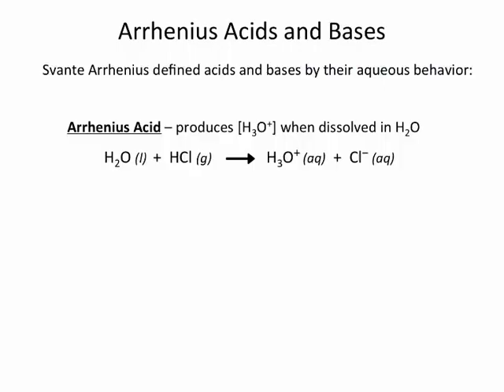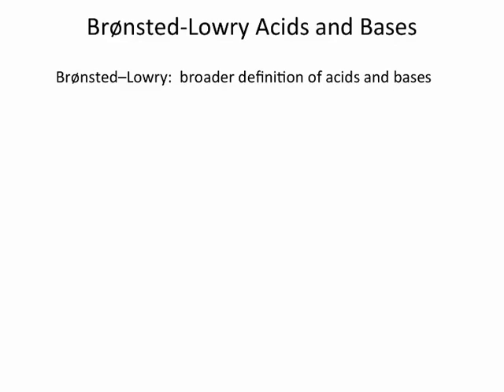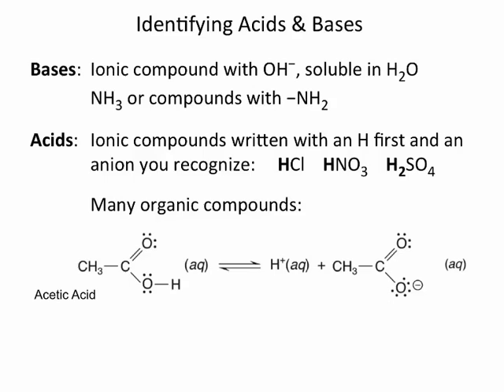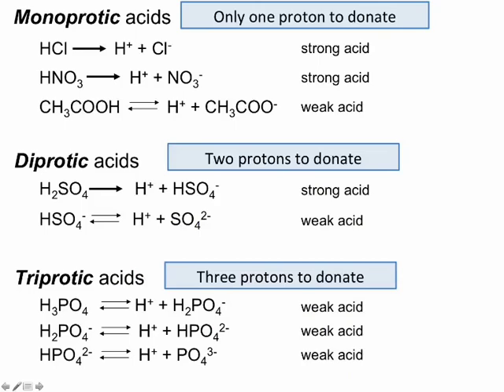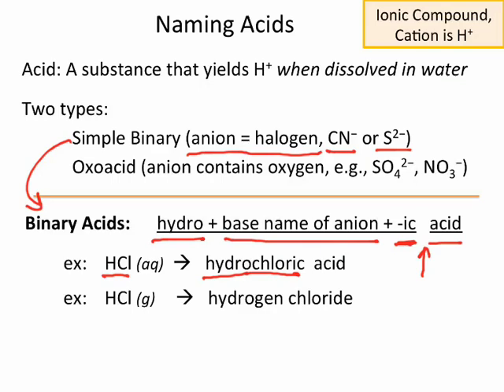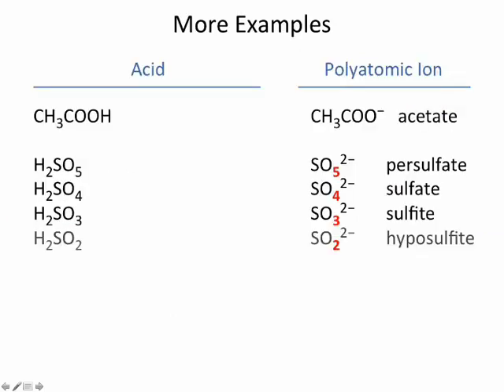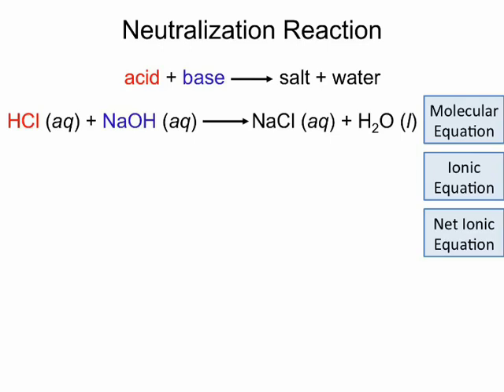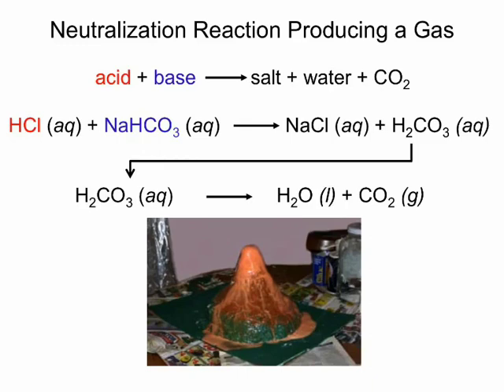Acids and Bases 2024